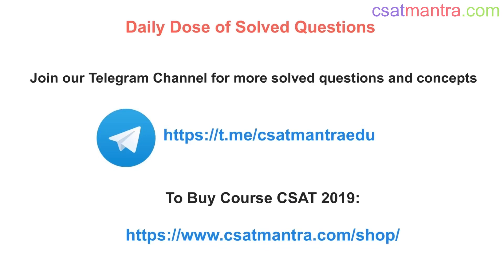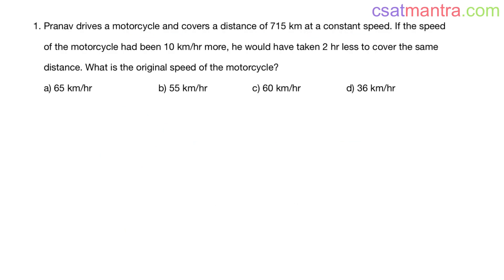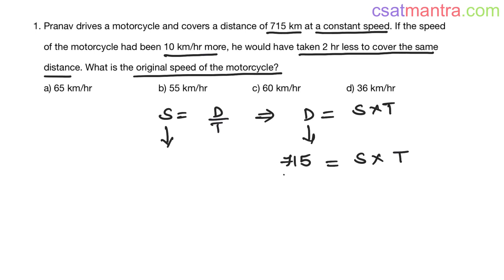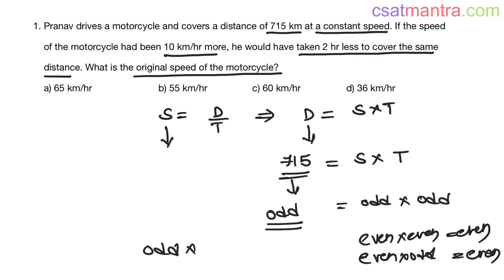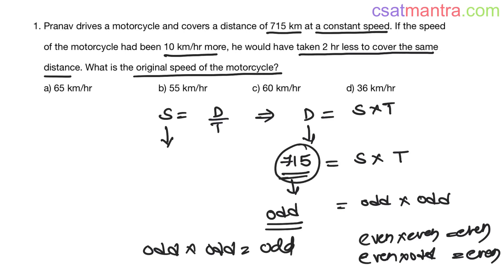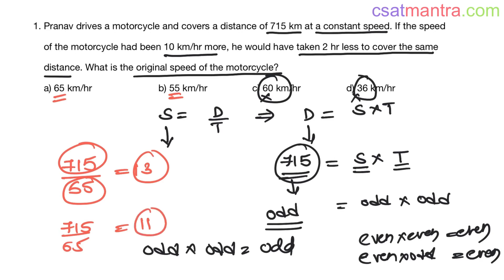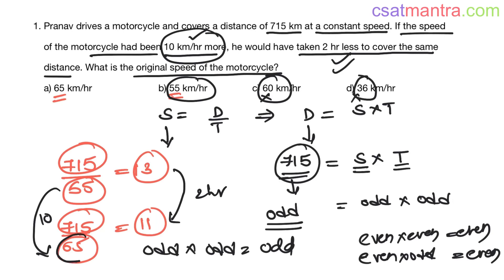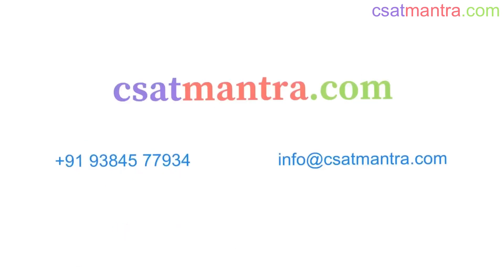Pranav drives a motorcycle and covers a distance of 715 km at a constant speed. If the | CSAT MANTRA